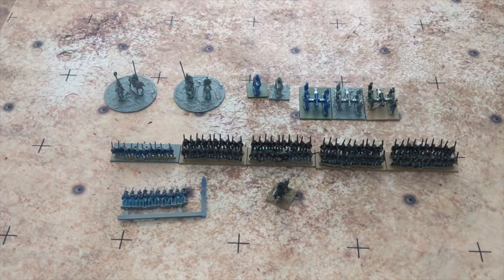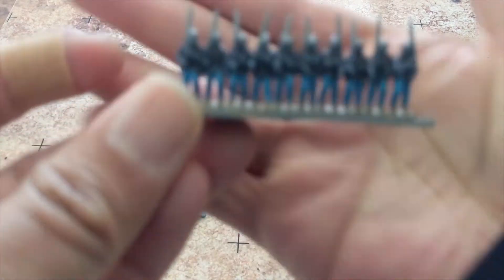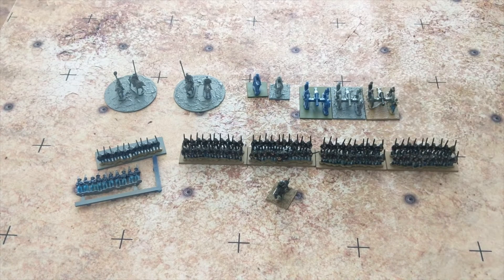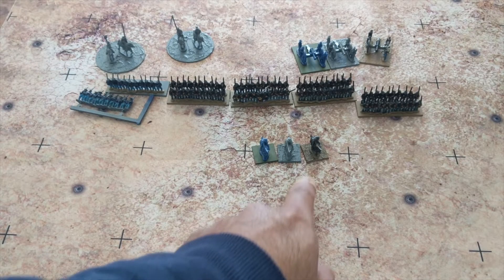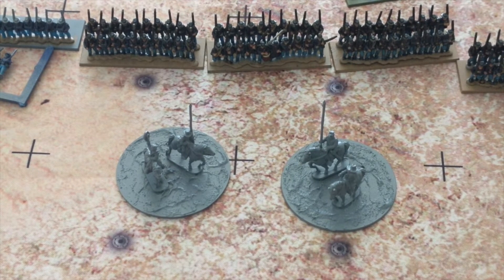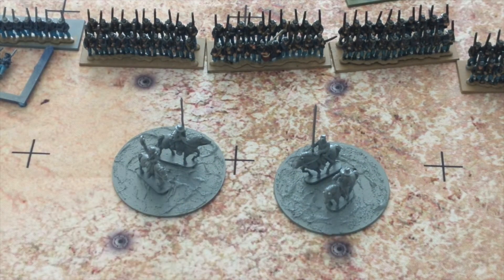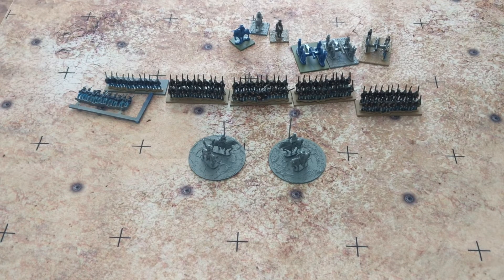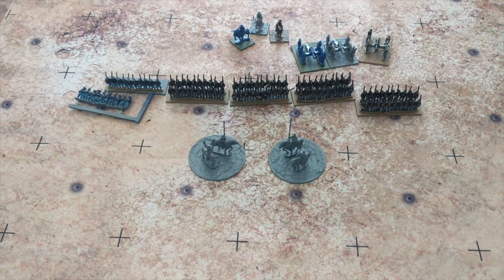Hobby VLOG 32: Black Powder Epic Battles American Civil War (ACW) [VLOG]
Welcome to the thirty second episode of the WarGamingNewb Historical Hobby VLOG where I talk about what I'm currently working on or playing.

In this VLOG, I go over another quick update to the ACW project for the channel and give a shout out to  @Kitchen wargamers  for helping steer this project in the right direction.

Go follow  @Kitchen wargamers  for great historical wargaming content!